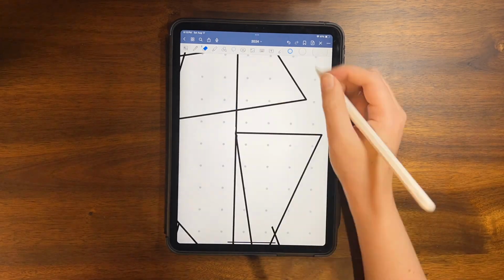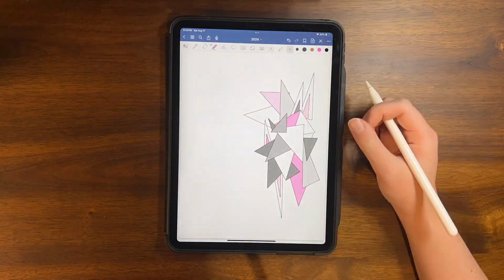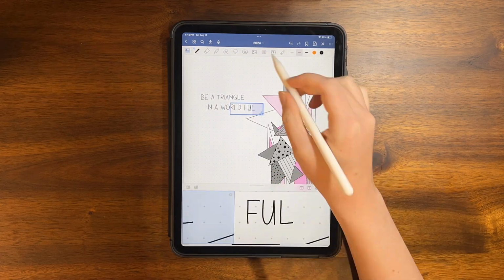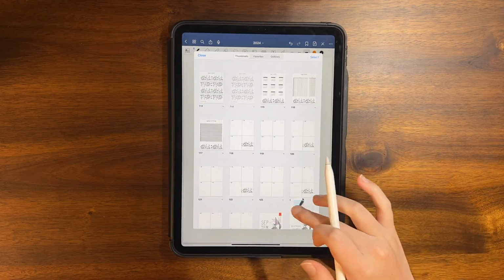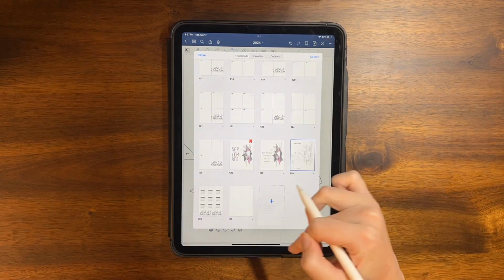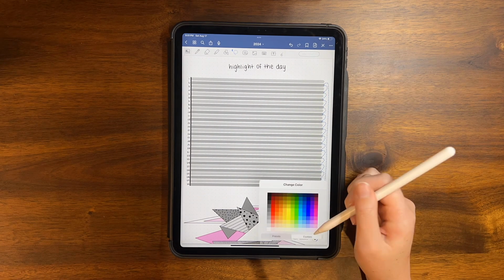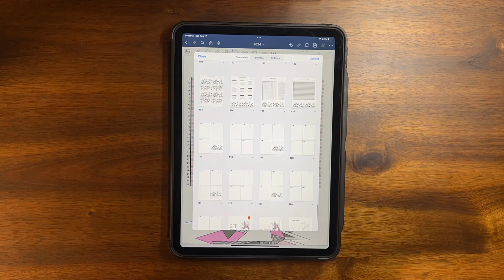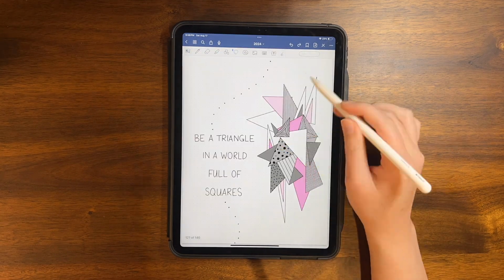September 2024 Digital Bullet Journal Setup | Plan with Me!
Plan with me for September 2024 in my digital bullet journal! See how I create my setup and integrate this month's theme: triangles/geometric! Instead of using a physical paper notebook, I am creating this bullet journal using my iPad Pro and Goodnotes 5.